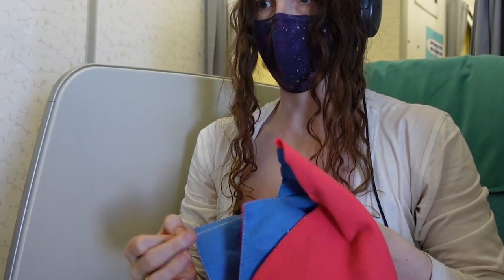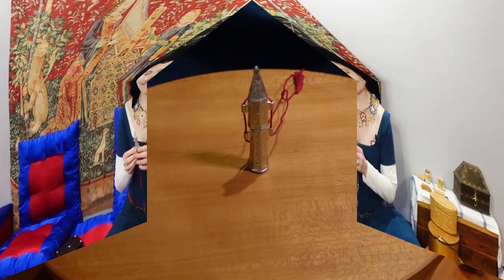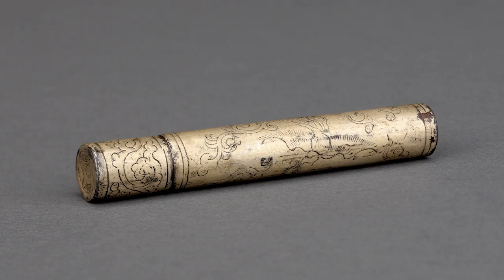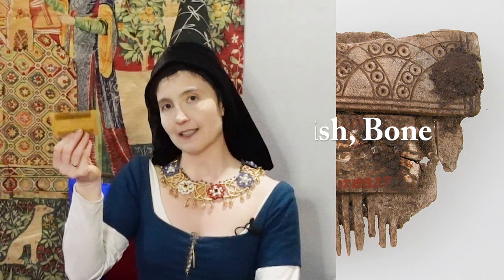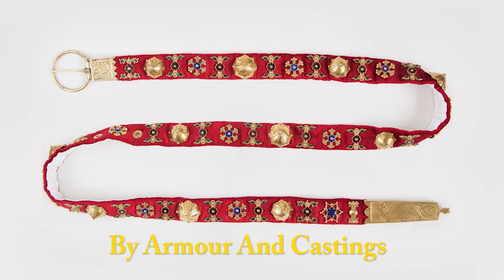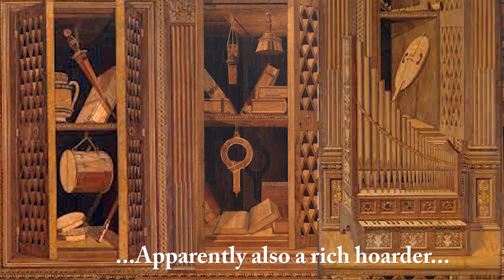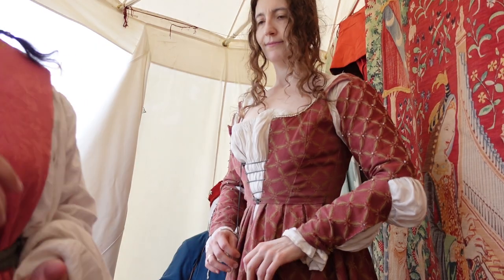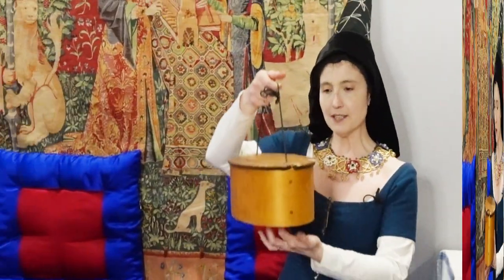Your Medieval Personal Shopper! // Must-Haves for a Modern Medievalist, II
Medieval objects of daily life can be useful in our modern lives as well; here is an exploration of beautiful grooming equipment, sewing supplies and storage options from the ancient to the late medieval world!

00:00-00:23 Intro
00:24-3:59 Medieval Needle Cases
4:00-5:29 Medieval Combs
5:30 Medieval Love Tokens
7:08 Medieval Basket Storage Box
9:25 Medieval Bent Wood Box
13:53 Next Episode Teaser
14:25 Kitty Zen